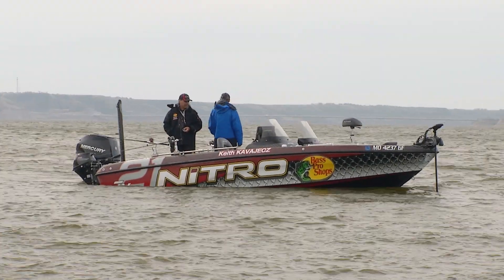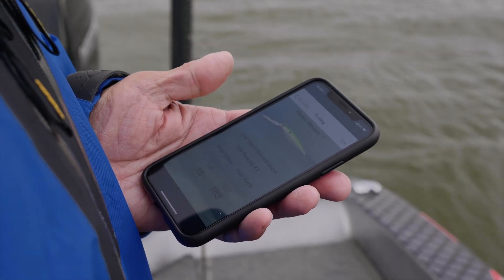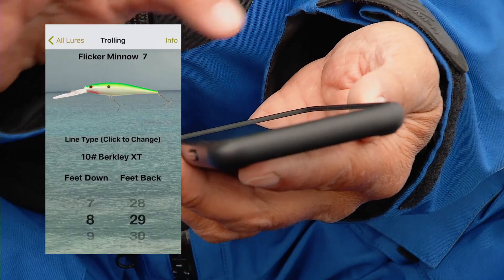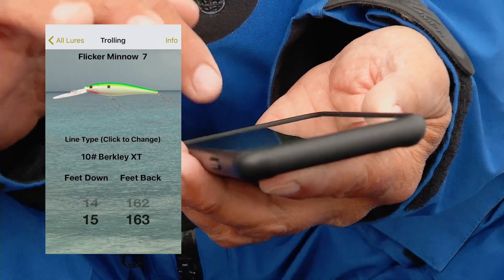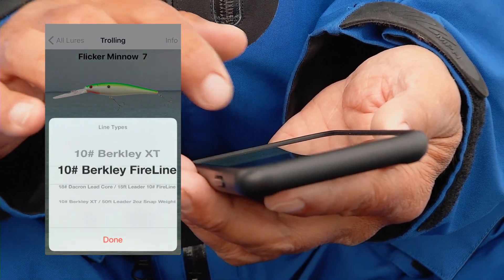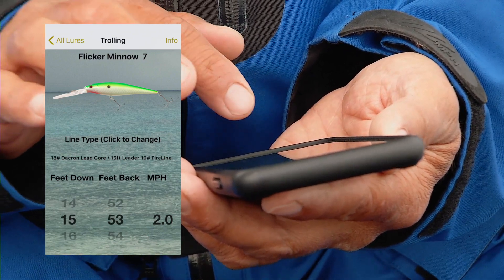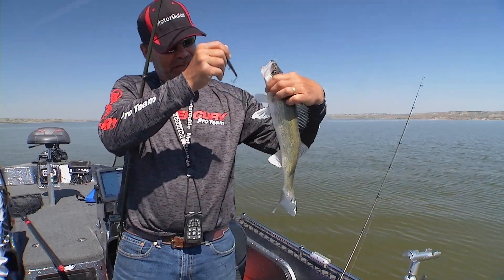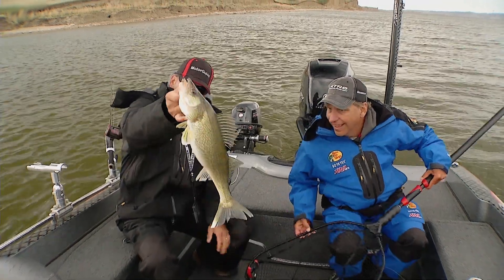How to Utilize Precision Trolling Data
Jim Carroll explains how he targets specific depths with crank baits while using two different types of line with the help of Precision Trolling Data.